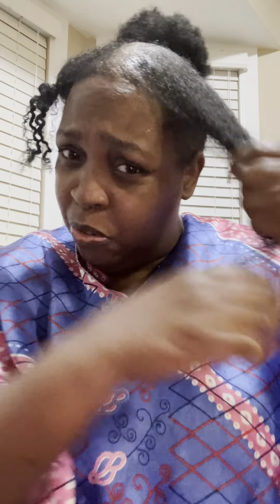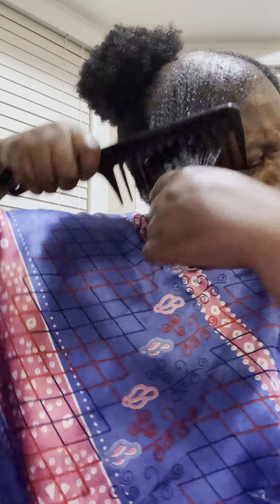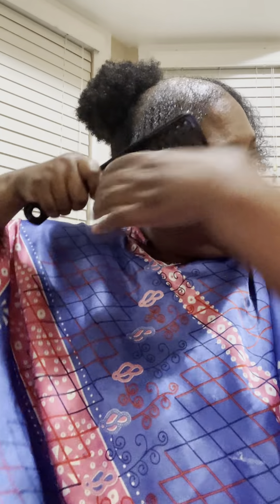I Used This Diy Method To Naturally Curl My 4c Natural Hair And It Worked!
So you guys I wanted to see what happened if I just used water and grease to naturally curl my hair and it worked. All you need is 1 cup water and your favorite oil or hair grease. Of course I used my Royal Crown y’all! I love it! And the more water you use on your 4c hair the curlier it will get. Be blessed🫶🏽